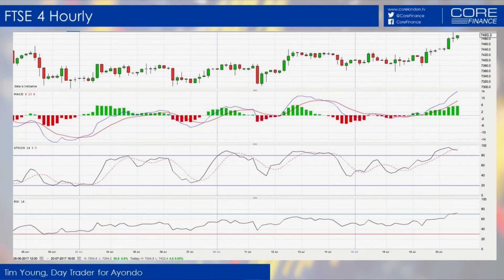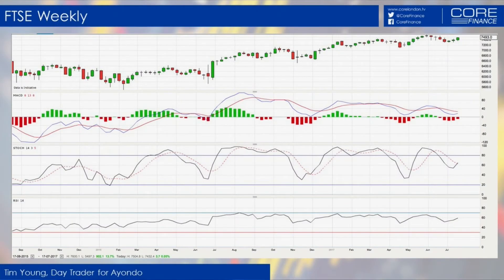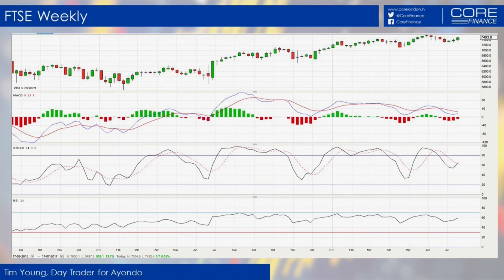Breaking The Extended Range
Tim Young, Day Trader at Ayonda judged the FTSE 100 as having broken out of an extended range in place for much of last few weeks, with 7,500 clearly the big initial barrier. He suggested that the FTSE 100 has been consolidating at length, but appears set to trade in a higher range towards 7,600 - 7,7700. As far as his current set up, the favoured position would be to look for a dip towards 7,475, to target 7,525, with a stop loss at 7,450.

Core Finance is part of Core London, a TV production company based in Belgravia, London. Core Finance aims to provide it's viewers with insightful market commentary, helping investors navigate through global financial markets. Making the content provided invaluable to viewers. Our shows are closely followed by fund managers, day traders, retail investors, comapny CEO's, experienced investors and those new to the financial markets.
Core Finance covers all asset classes ranging from currencies (forex), equities, bonds, commodities, cryptocurrencie, ETF's, futures and options. Views expressed are solely those of guests and presenters and do not contistute investment advice and are not the views of Core Finance or Core London.